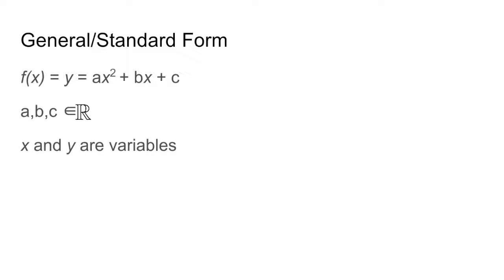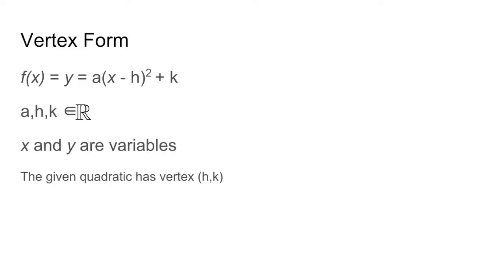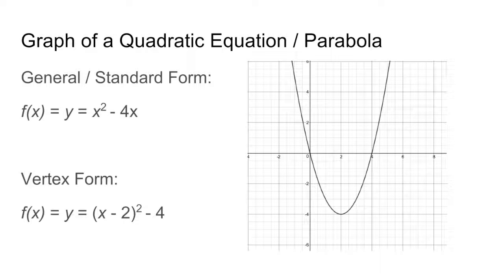What is a Quadratic Equation?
An introduction to Quadratic Equations that basically just summarizes what they are and does not go into specific detail on much at all.